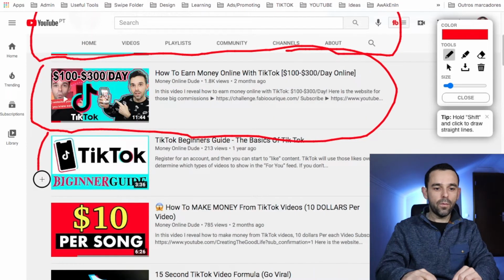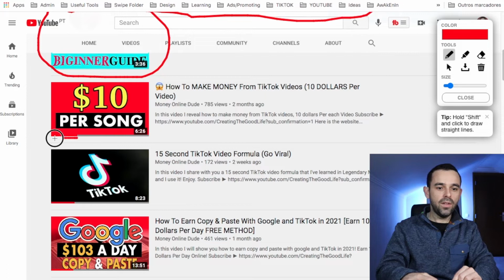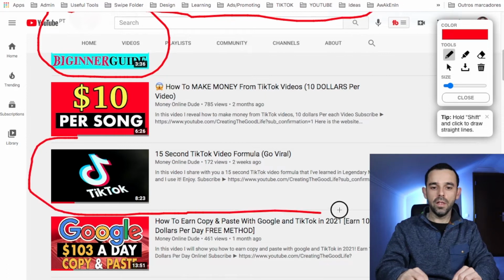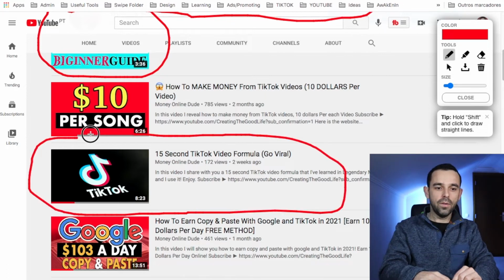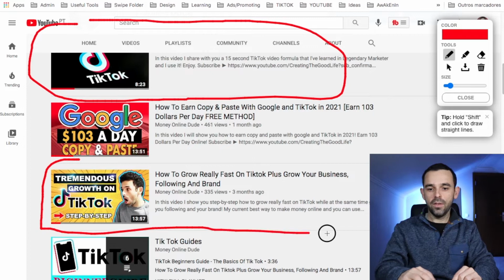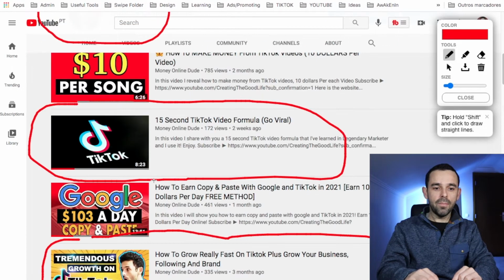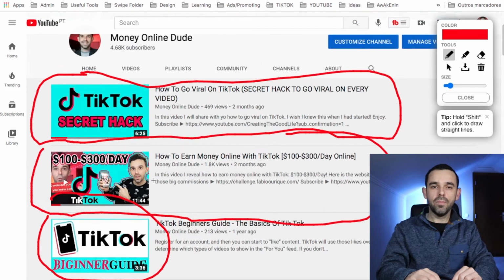How To Make $150 A DAY & Make Money Online With Free Traffic